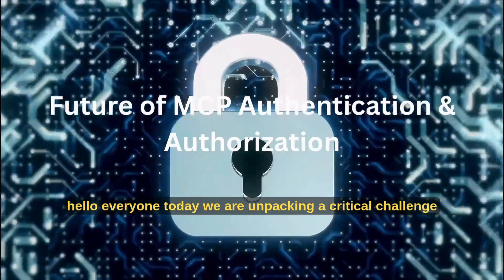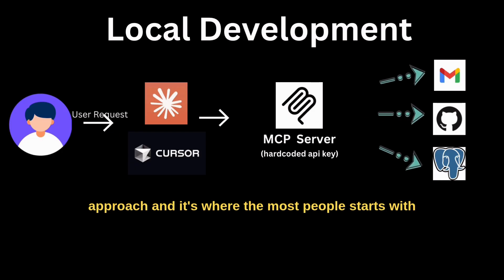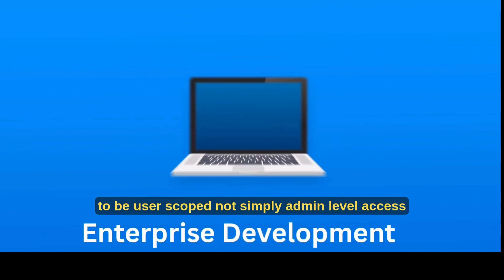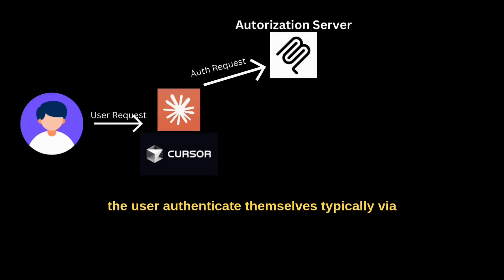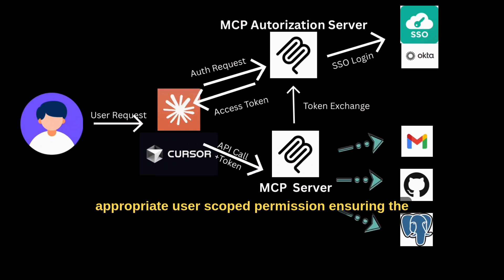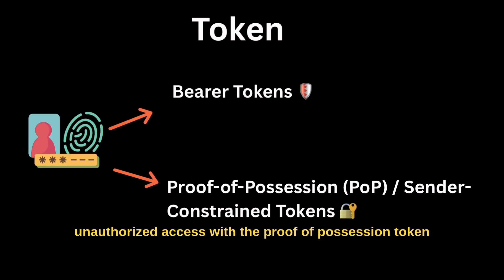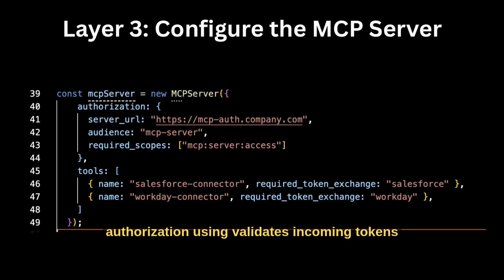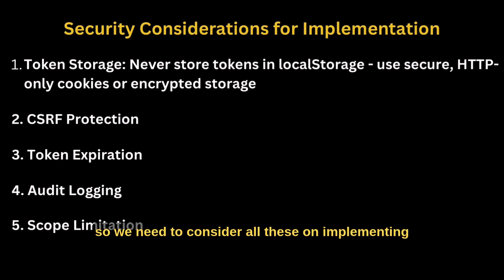Securing AI Agents with MCP: Multi-Hop OAuth & Token Exchange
In this video, we break down a robust, multi-hop authorization architecture for secure AI agents like Claude, Cursor, and more, accessing enterprise systems safely via the Model Context Protocol (MCP). You'll learn how:

The MCP Authorization Server integrates with enterprise SSO (Okta, Entra ID)

AI clients complete the OAuth2 Authorization Code Flow

Token exchange happens server-to-server for Salesforce and Workday access

Proof-of-possession and token transfer methods protect user credentials

A Node.js proof-of-concept demonstrates each step live

We discuss best practices for refresh tokens, error handling, and enterprise readiness

Whether you're building internal AI assistants or securing third-party agents, this guide equips you with a modern approach for user-scoped, secure access to sensitive data.